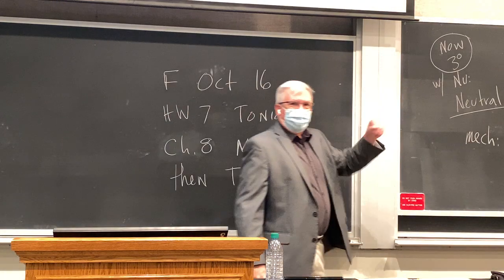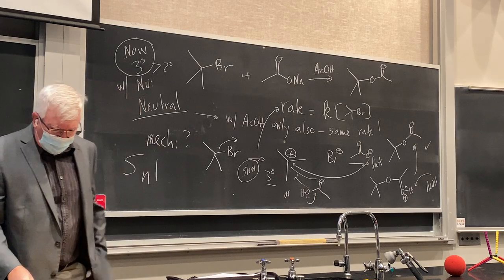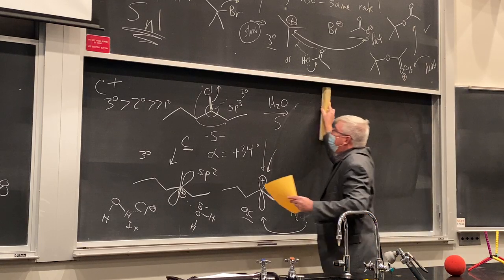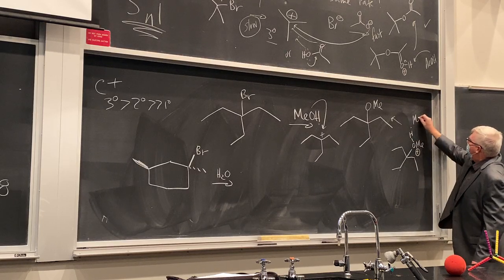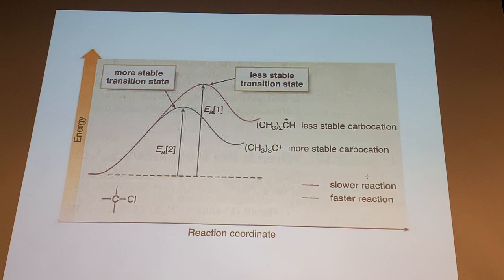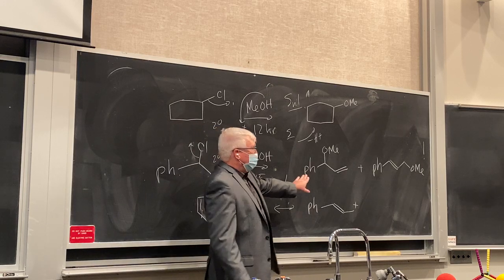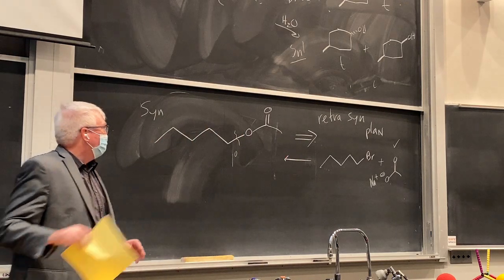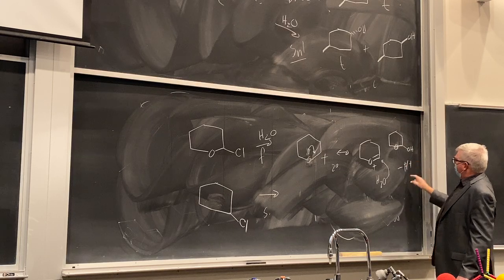Chem351 F20 Ch.7 part 3